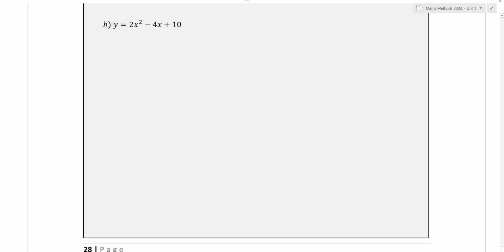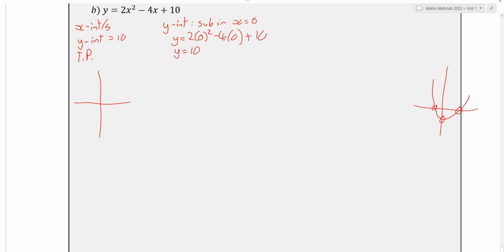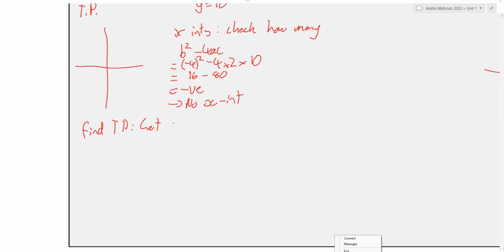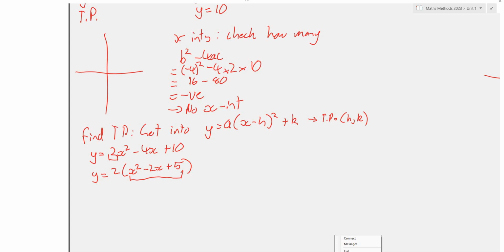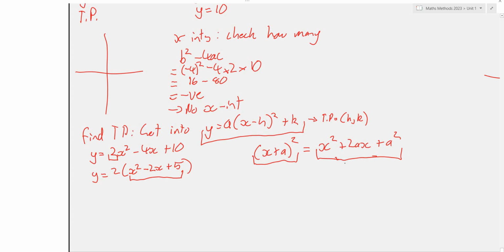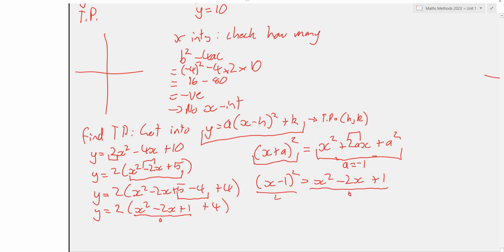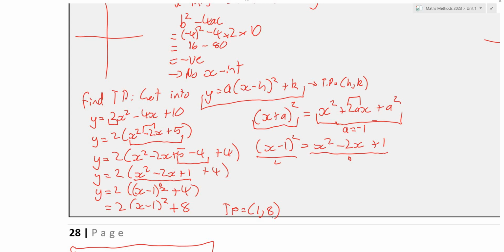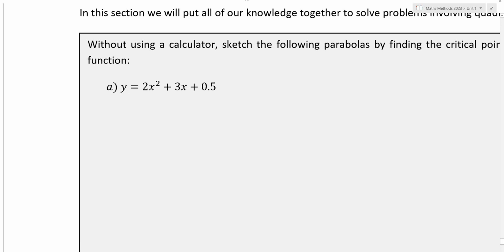Week 4 Lesson 1